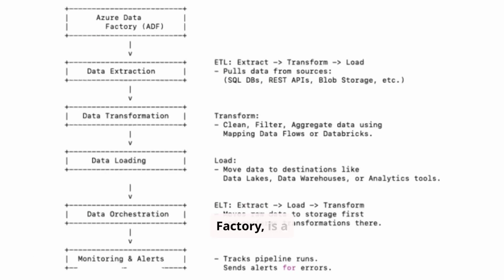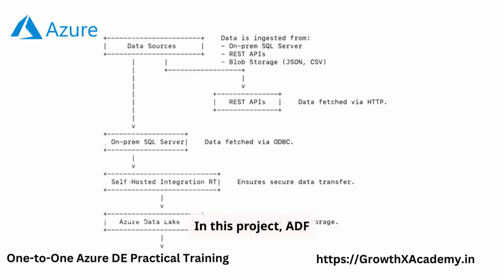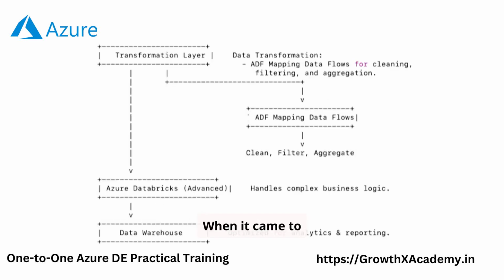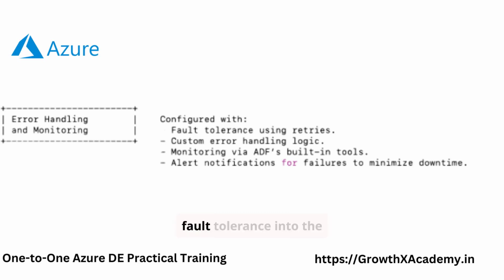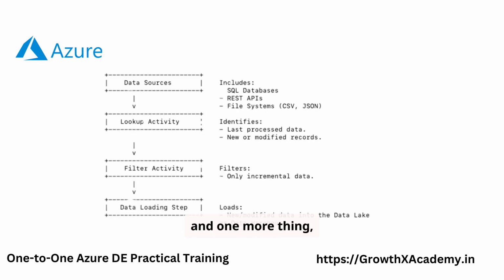What is ADF and how have your used in your projects?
What is Azure-Data-Factory (ADF) and How Have I Used It in My Projects?

In this video, I explain the fundamentals of Azure Data Factory (ADF), a fully managed cloud-based data integration service by Microsoft Azure, designed for building, orchestrating, and automating large-scale data workflows. ADF plays a pivotal role in ETL (Extract, Transform, Load) and ELT (Extract, Load, Transform) processes across on-premises and cloud environments.

Key Topics Covered:

 • Introduction to Azure Data Factory: What it is, its capabilities, and why it’s a vital tool for modern data engineering tasks.
 • Real-World Use Case: My experience with ADF in a retail project, centralizing sales and inventory data into a data lake and transforming it for analytics and reporting.
 • Data Ingestion: Securely transferring data from diverse sources such as SQL Server, REST APIs, and Blob Storage using ADF pipelines.
 • Data Transformation: Leveraging ADF’s Mapping Data Flows and integrating with Azure Databricks for complex transformations.
 • Pipeline Design and Automation: Building reusable and scalable pipelines with parameterization and dynamic file processing using ForEach activities.
 • Error Handling and Monitoring: Implementing fault tolerance, retries, and proactive monitoring using ADF’s built-in features.
 • Incremental Data Loading: Optimizing performance with Lookup and Filter activities to process only new or modified data.

This video is perfect for:
 • Data Engineers looking to implement or learn about Azure Data Factory in real-world scenarios.
 • IT Professionals exploring scalable and efficient ETL/ELT workflows.
 • Students and Beginners interested in understanding ADF’s role in modern data engineering.

Why Watch?

Get practical insights into how ADF can transform data engineering processes with real-world examples and actionable strategies. Whether you’re a beginner or an experienced professional, this video offers valuable takeaways to enhance your understanding and implementation of ADF.